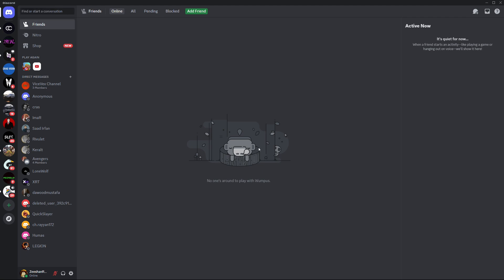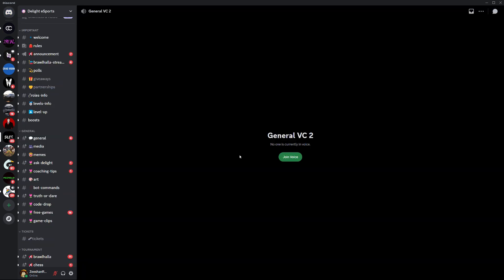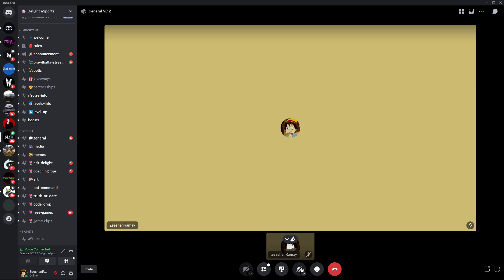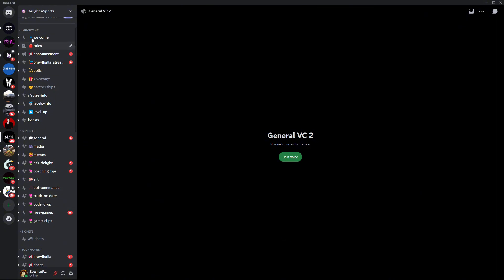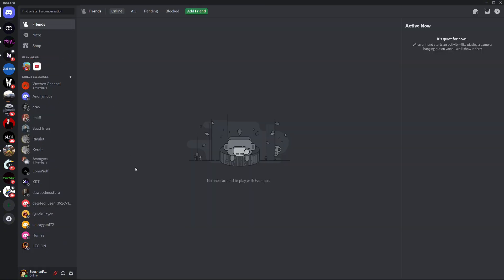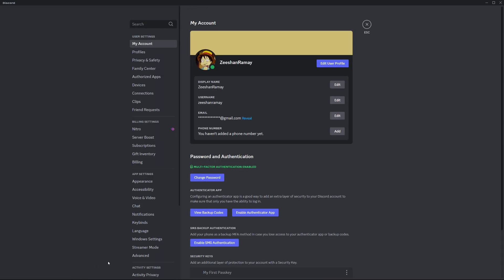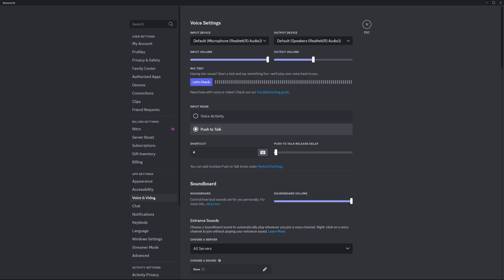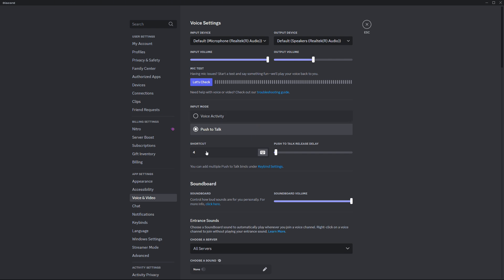How To Use Discord While Playing Games Mobile (Quick Tutorial)